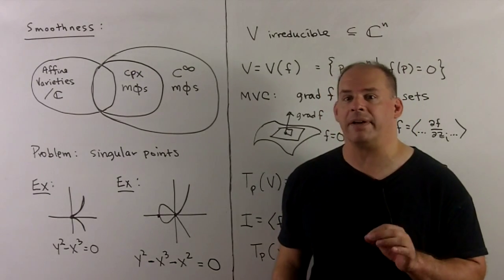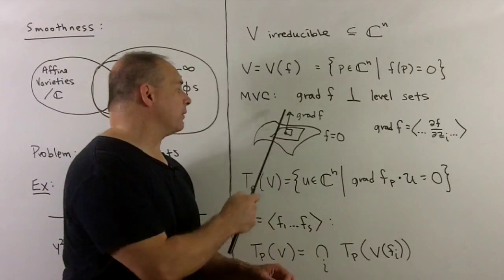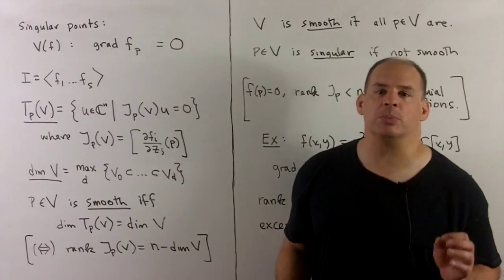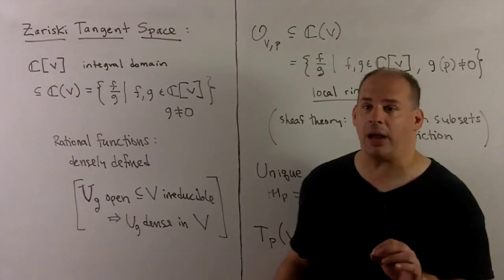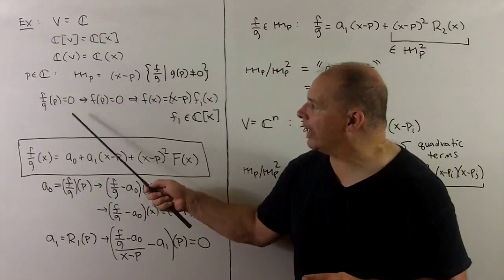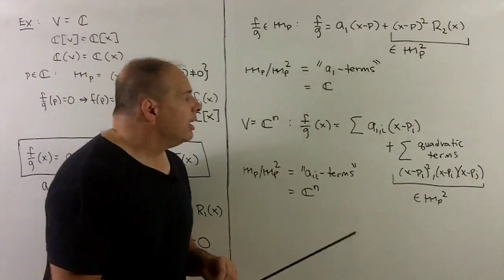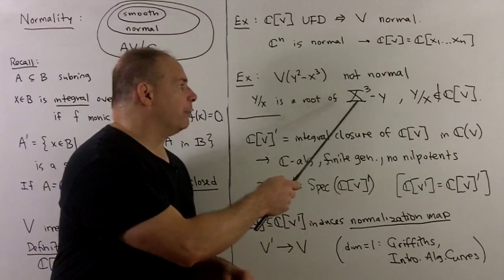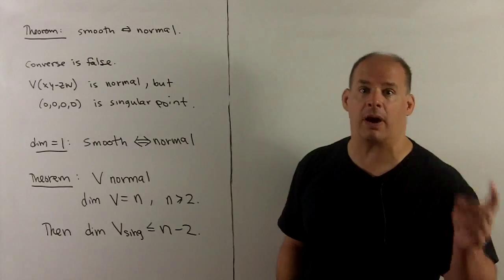BAG1.7. Toric Varieties 7 - Overview of Smoothness and Normality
Basic Algebraic Geometry:  In this part, we give a general overview of smoothness and normality for affine varieties.  The second part will cover the case of affine toric varieties.  (Note:  BAG1.6 is in preparation and not needed yet.)